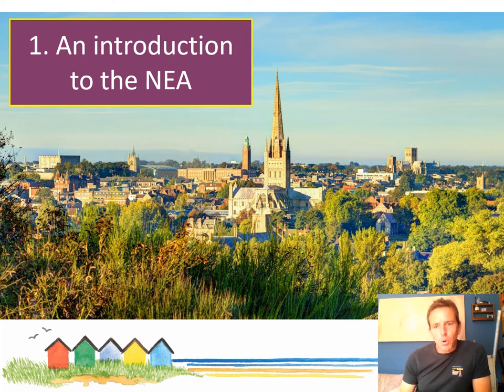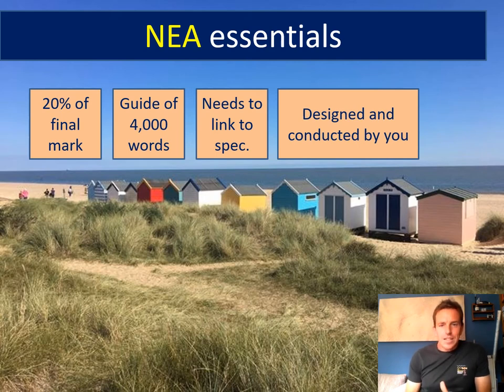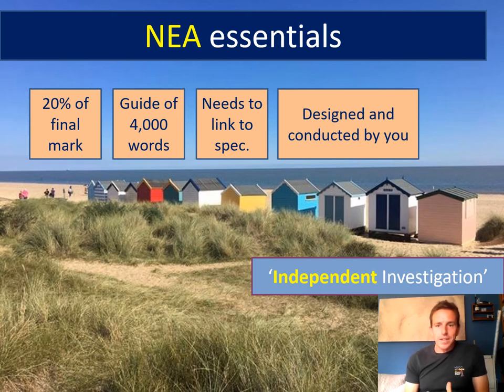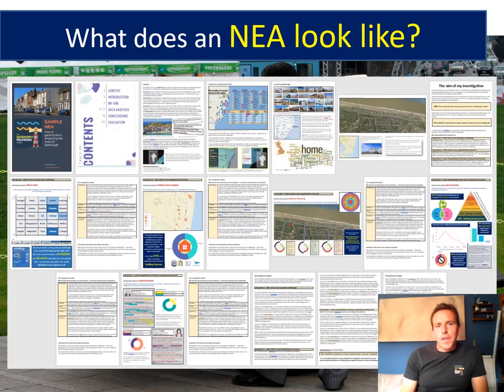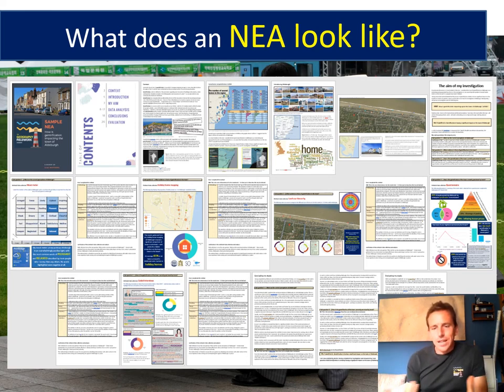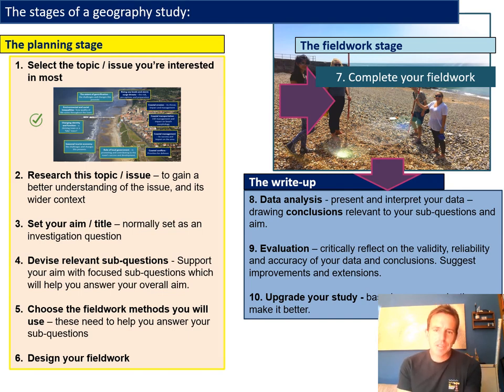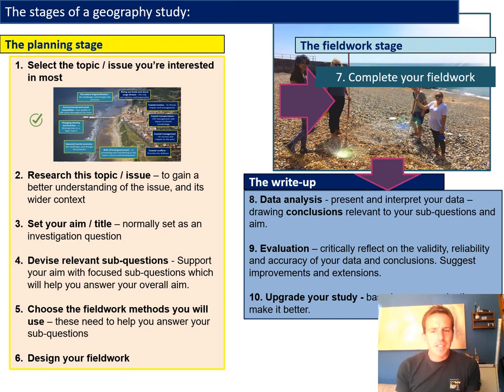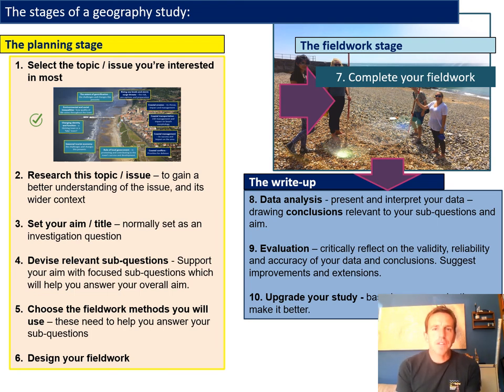Virtual NEA with the GFA - Session 1: Introducing the NEA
In this first session we'll cover the basics of the NEA and explain what is required from an A-level independent Geography investigation.